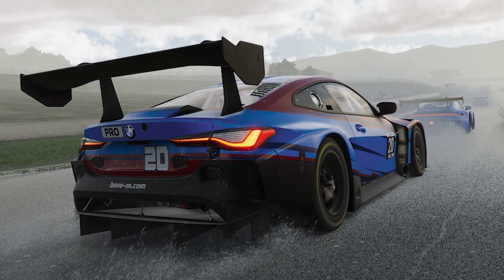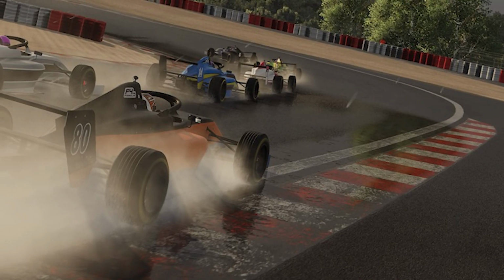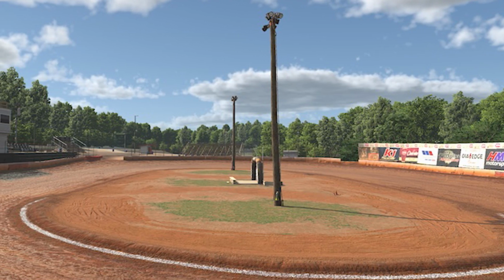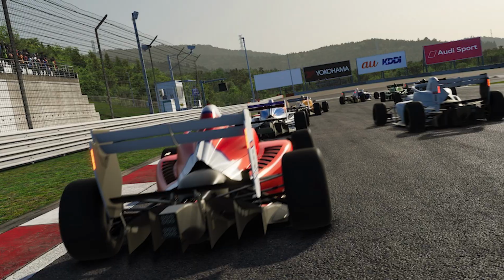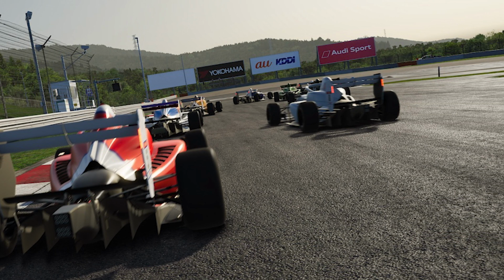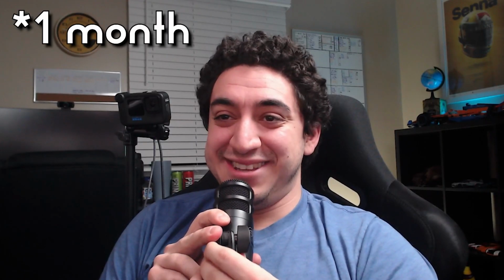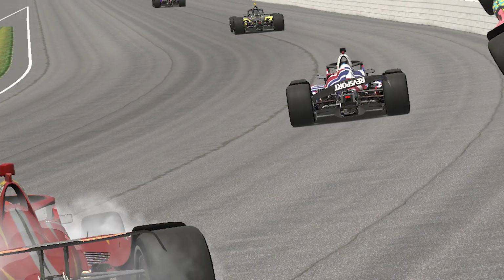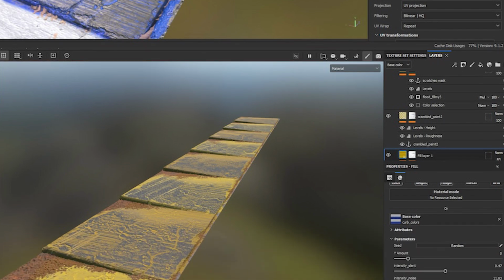The BIGGEST iRacing Update Ever Is Coming | 2024 Season 2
It's finally here: RAINNNNNN!!! Like you, I have been EAGERLY waiting for rain to be added to iRacing, and I am so glad to share it's finally coming on March 5th with the 2024 Season 2 update! After the most recent newsletter dropped on the coming updates, I knew I had to share with you what is to come. I've summarized the important stuff as best as possible here, let me know if I missed something in the comments, and make sure to tell me what update you're most looking forward to!

Chapters:
00:00 Intro
00:26 Rain is Coming
02:18 New License Classes
03:27 New Tracks
04:32 New Cars
05:19 Small Update Speed Round
05:50 New UI
06:25 Season 3 and Beyond